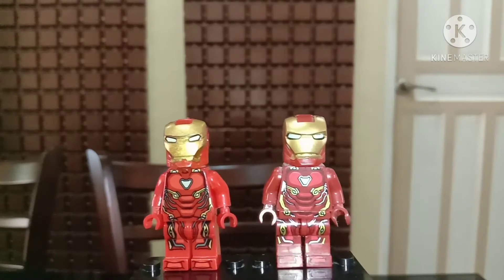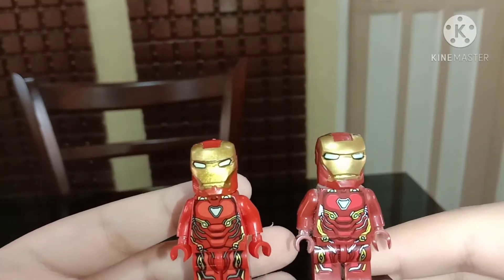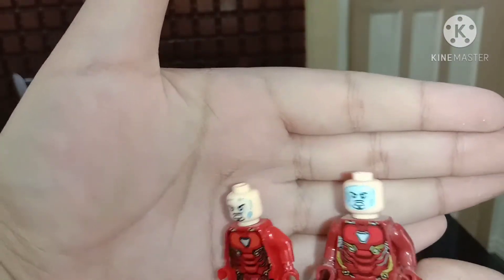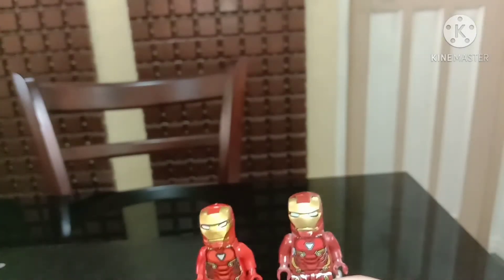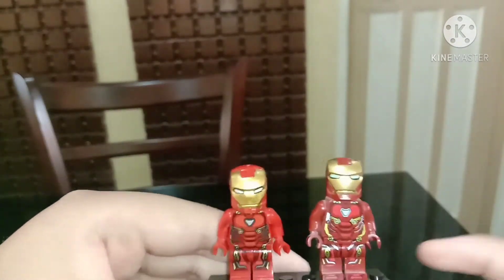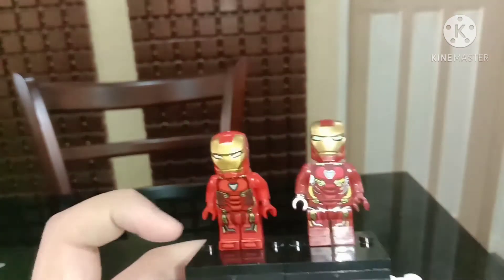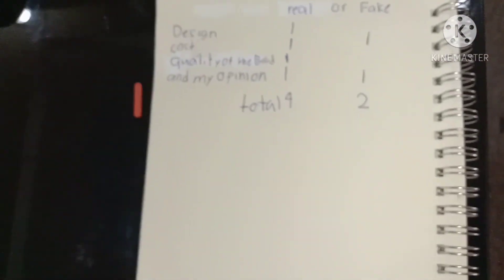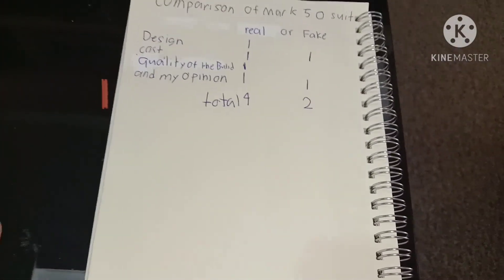comparison mark 50 suit fake or real lego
the fake Lego cost $1 or in the real Lego cost $60  what do u think